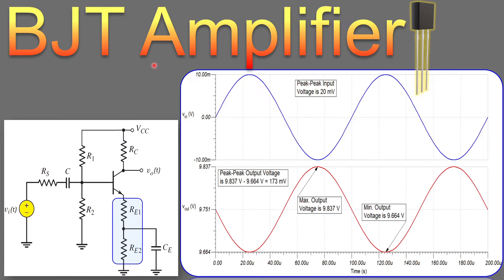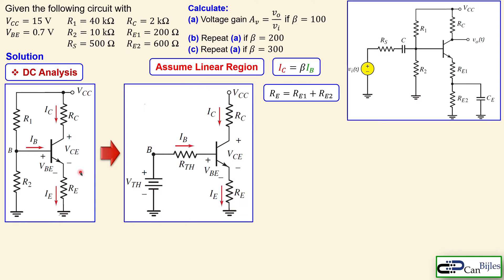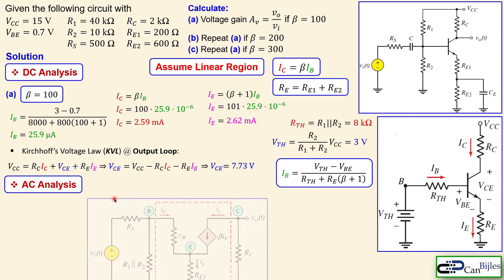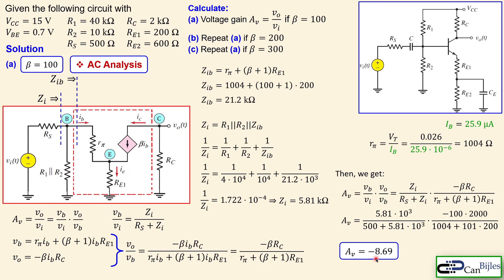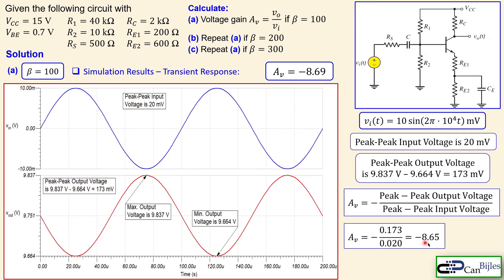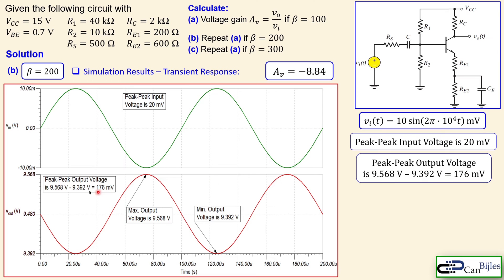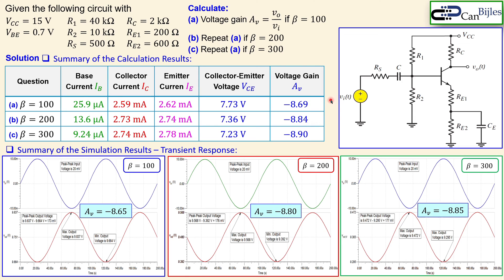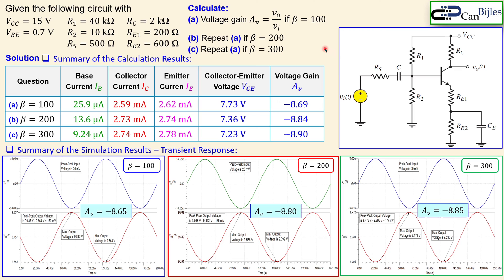BJT Common-Emitter Amplifier with Emitter Resistor & Bypass Capacitor 💡 Example 4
In this video, we will discuss a basic BJT Common-Emitter Amplifier using a NPN BJT with an emitter bypass capacitor. The emitter bypass capacitor will make the voltage gain of the circuit much larger than what we have discussed in Example 2 and will make the voltage gain also much more stable to current gain variation than in Example 3 We will discuss the effect of the partial bypass capacitor on the voltage gain.

We will use the DC analysis and AC analysis step by step, and use the DC parameters in the AC model to determine the voltage gain. We will work out the calculations step by step and verify our calculations in TINA-TI Spice simulations.

🎯 Outline:
⏩ 00:00:00 Introduction
⏩ 00:00:52 Problem Description
⏩ 00:01:36 DC Analysis
⏩ 00:03:55 AC Analysis
⏩ 00:11:57 Summary of the Results

No part of this video and text may be reprinted, reproduced, transmitted, or utilized in any form by any electronic, mechanical, or other means, now known or hereafter invented, including photocopying, microfilming, and recording,